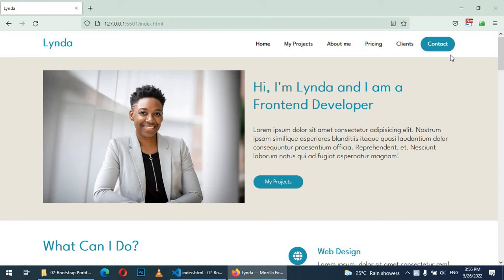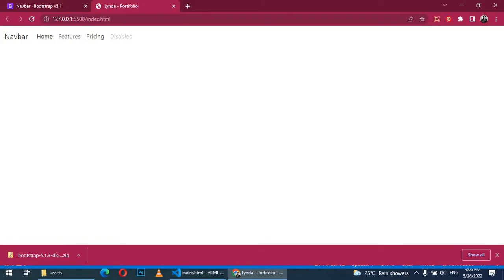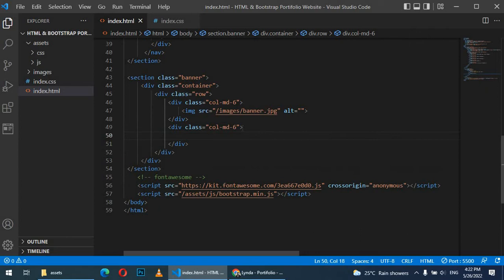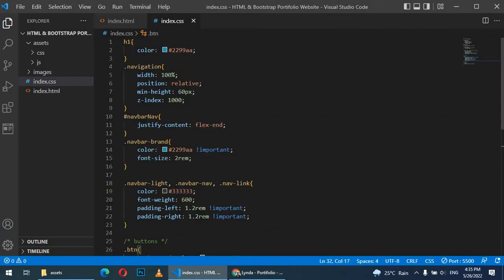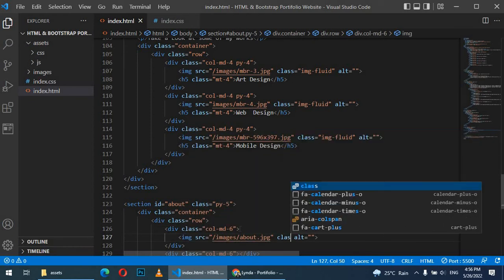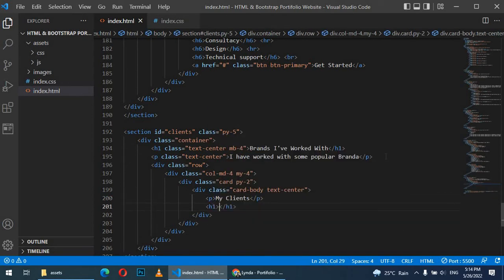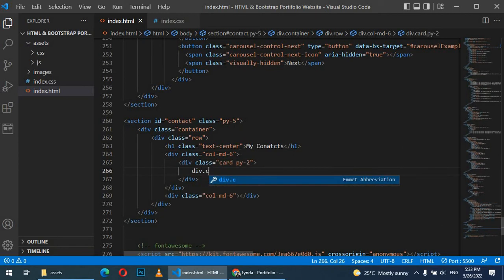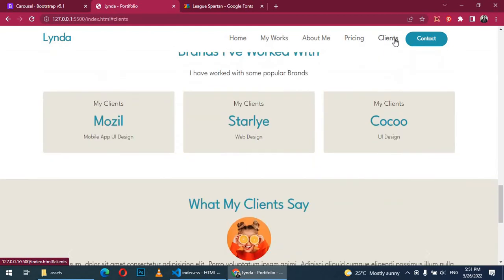HTML and Bootstrap Portfolio Website Tutorial | Single Page Website Tutorial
Hello Folks, Welcome to another video Tutorial.

In today's video, I will be showing you how to create a basic  HTML and CSS Single Page Portfolio Website that is fully responsive.

Make sure you have all the tools set up.